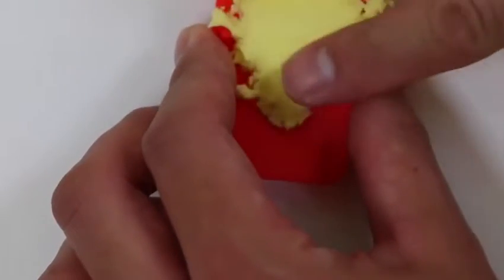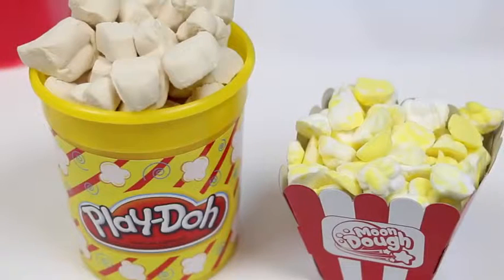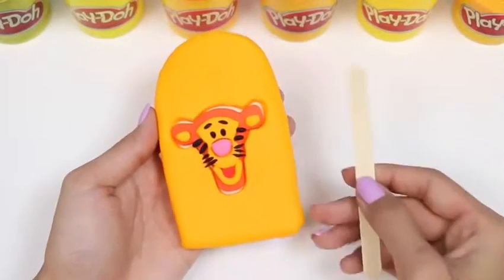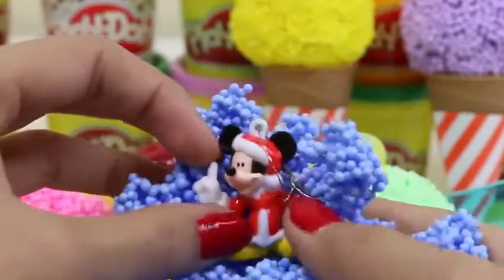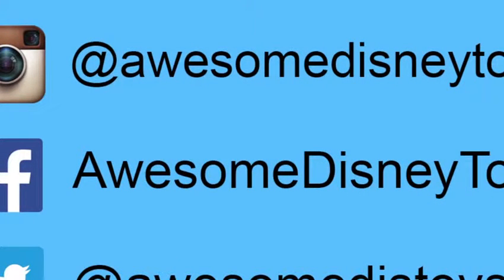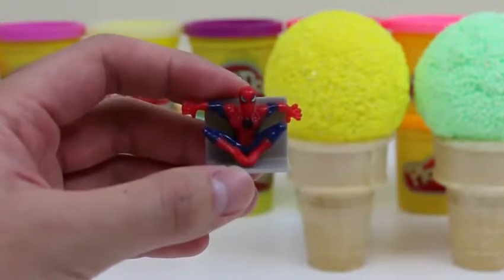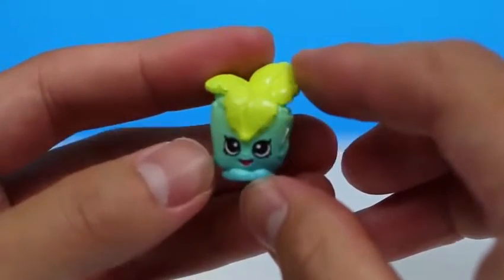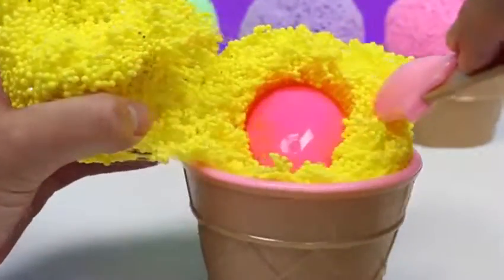BEST Kinder Surprise Eggs Unboxing ToysReview Baby Doll Play Doh Surprise Eggs Toys P3